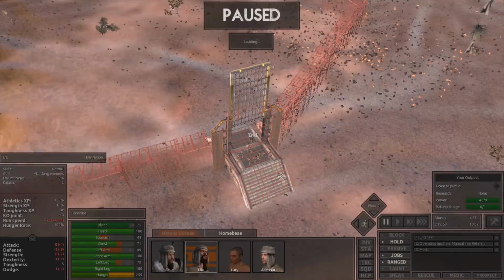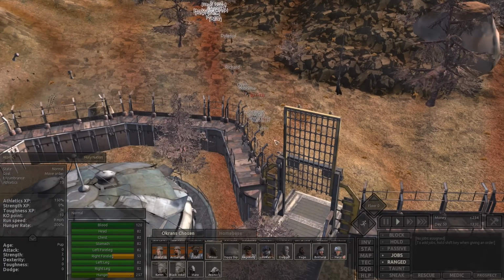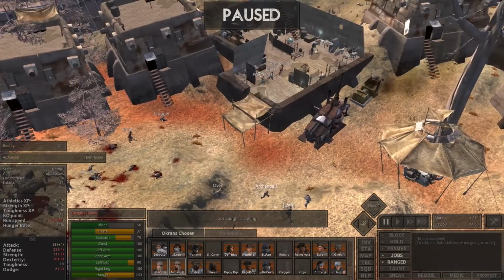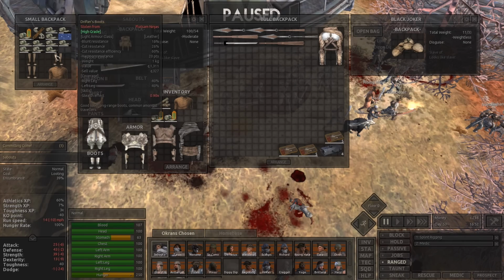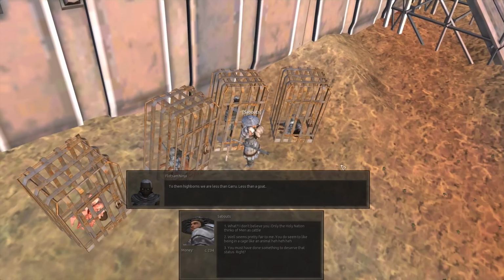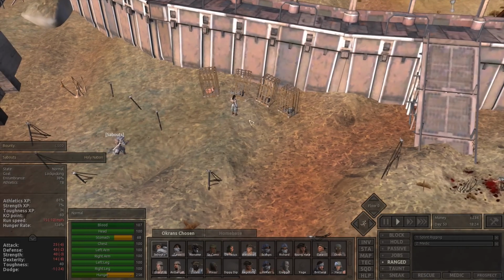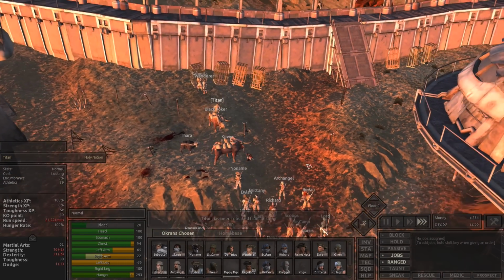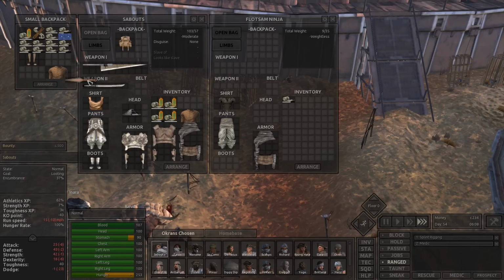Kenshi | Holy Nation Only Playthrough + Rebuilding The Holy Nation | EP19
A Kenshi Playthrough where I'll be playing as the Holy Nation and attempting to retake what was taken from us. The goal will be to recapture the lost Holy Nation cities and to eventually take the fight to the skeletons. The Kenshi Holy Nation Playthrough will be my hardest Kenshi playthrough yet!